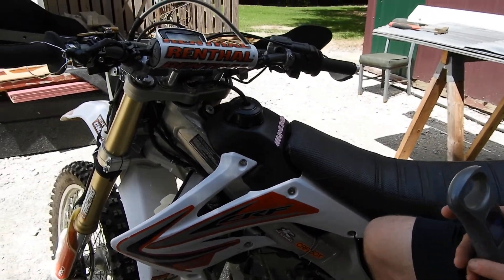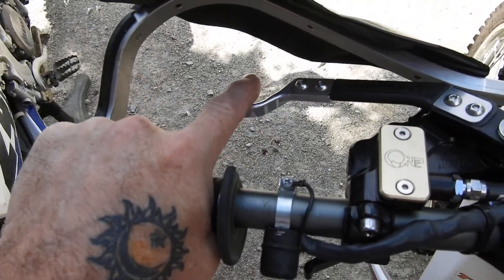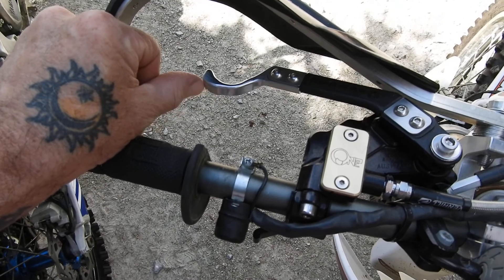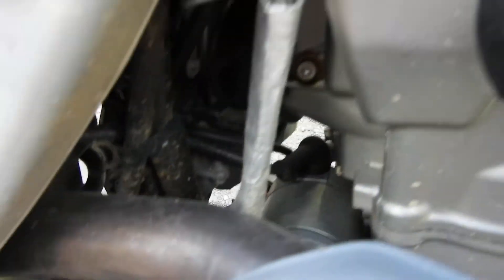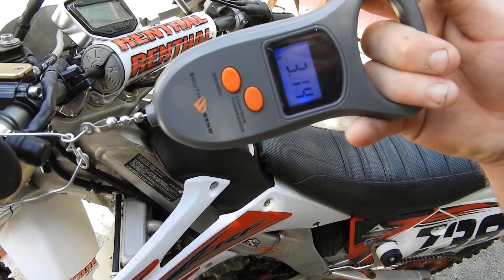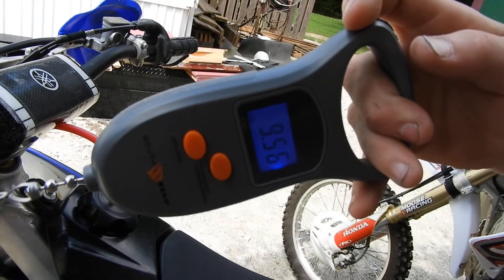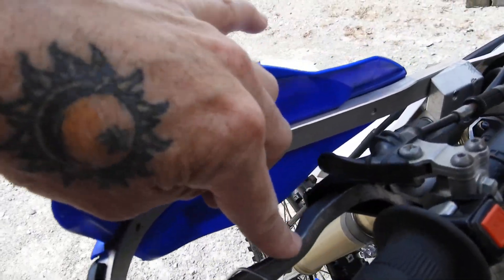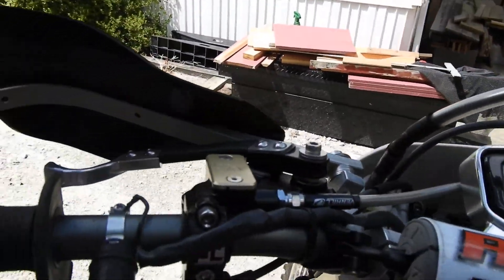Clake One Light Clutch Follow Up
Using a fish scale to show what force it takes to actuate the Clake One Light Clutch(with Hydraulic conversion kit) on the 2012 Honda CRF250X.  Comparing to a 2013 YZ250F with a relatively well worn cable.